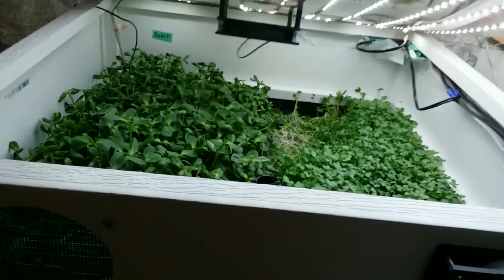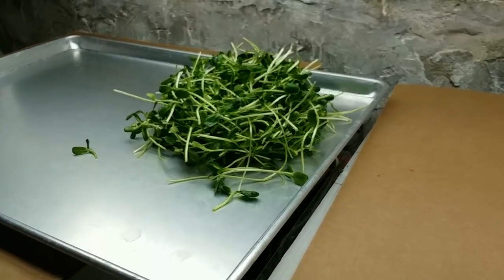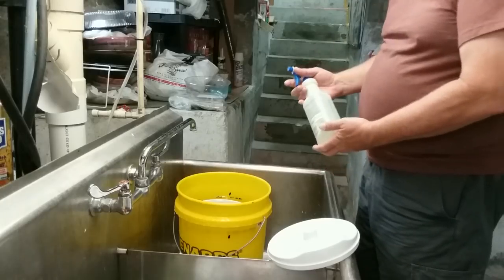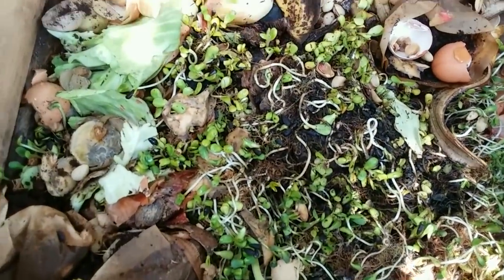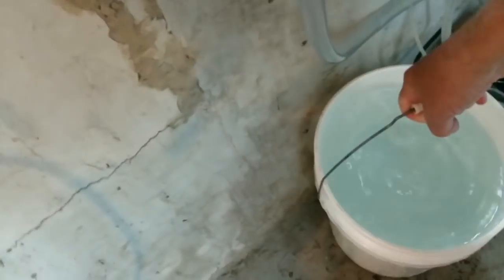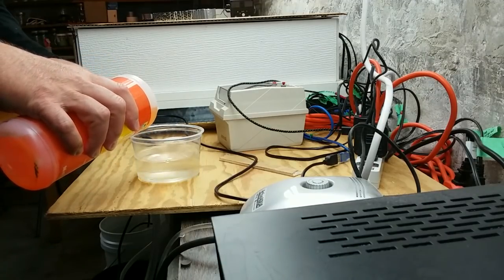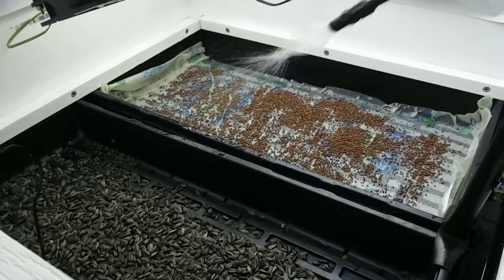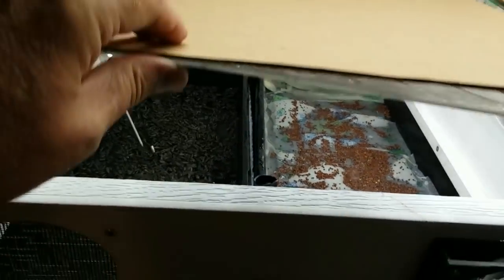Automated Microgreen Production, Human Tasks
Detailed video on the work needed to grow microgreens for personal consumption using an automated system.